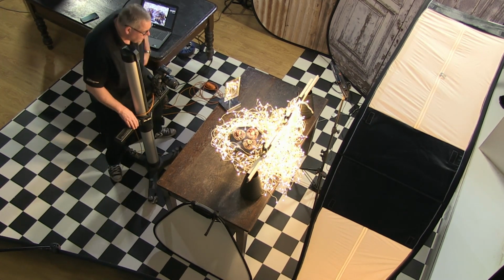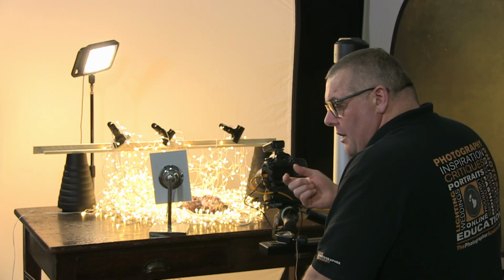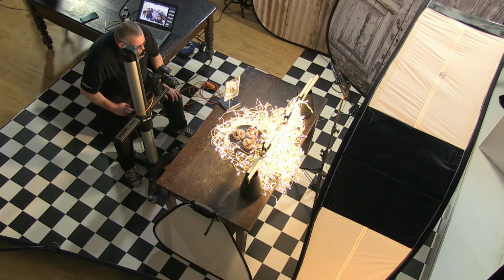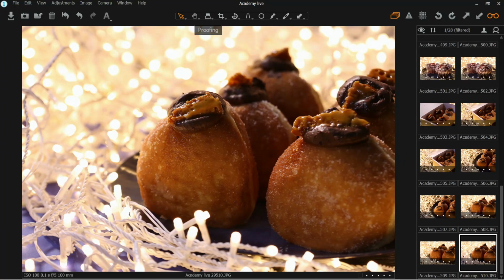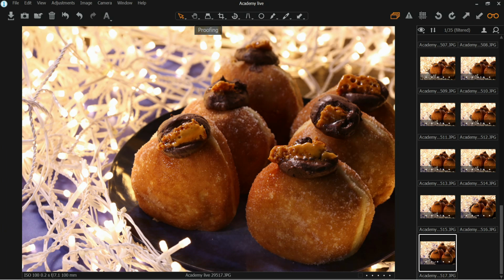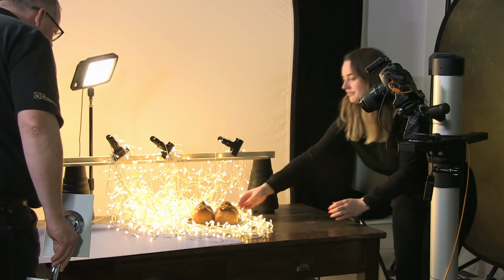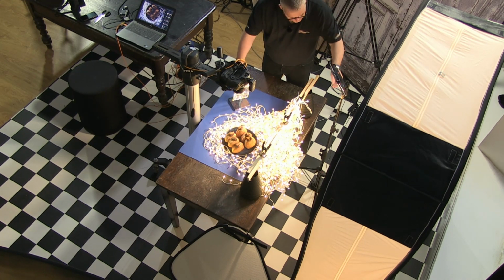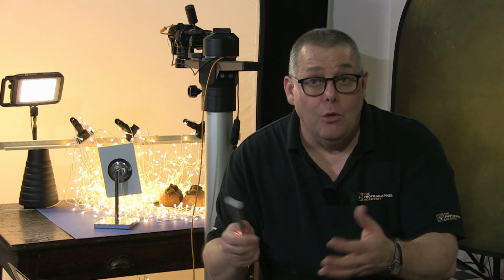Food Photography Basics: Shooting with LED Light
Welcome to The Photographer Academy's basic guide to Food Photography. Watch the following video to take your first steps in food photography and do so with a bang in creating dynamic images with the click of a button.

In this film, Mark teaches you how to shoot professional food photography with LED Light. This film was made to highlight how easy it can be to create dynamic images without the need for investing in masses amount of kit. The only piece of professional kit used within this image is the Mafrotto LED light used in the background of Mark's Food Photography set.